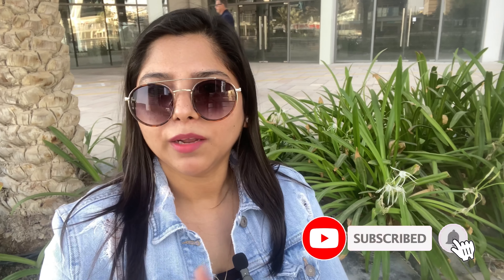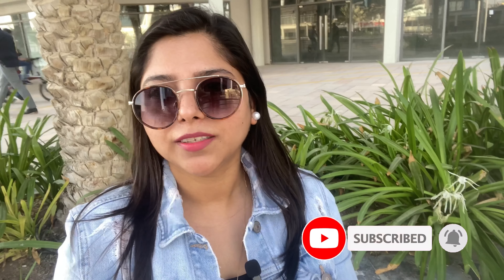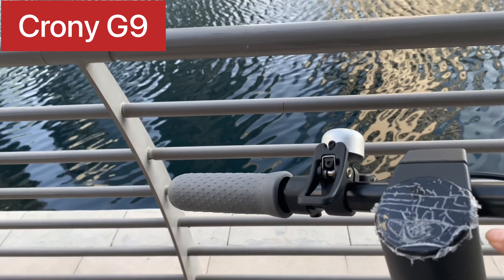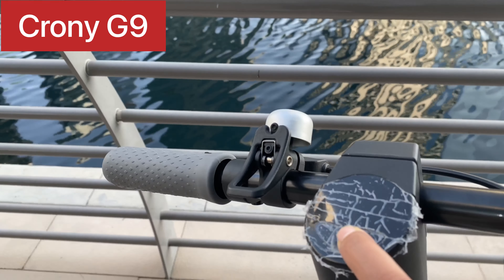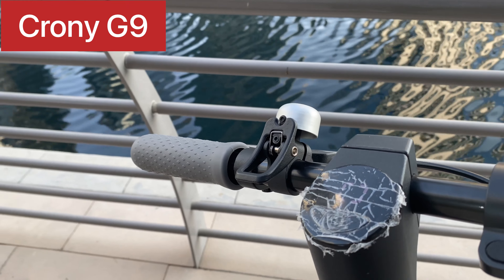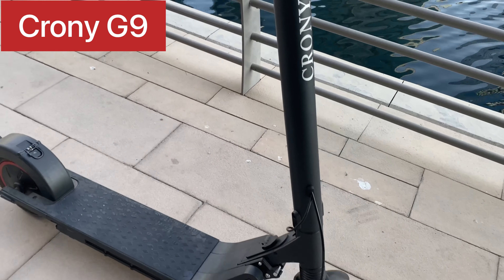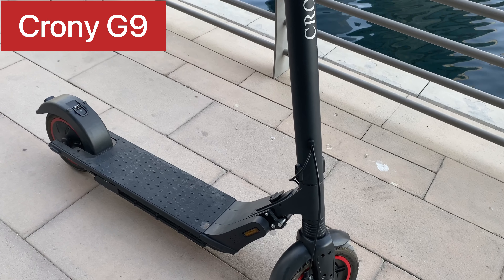How to choose your first electric scooter in Dubai | Dubai Vlog| [4k]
Crony G9 fastest electric scooter , but it has some pro and cons.
speed - 46 kmph to 60 kmph.
inbuilt blutooth speaker
full Battery life - 60 km